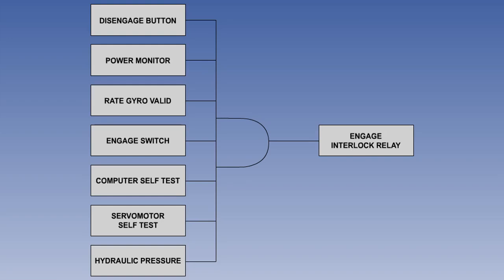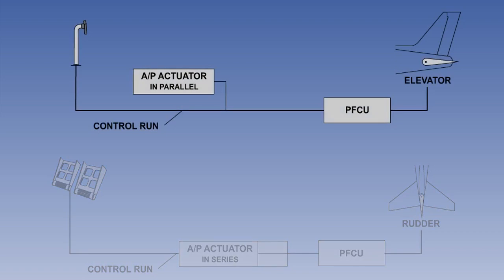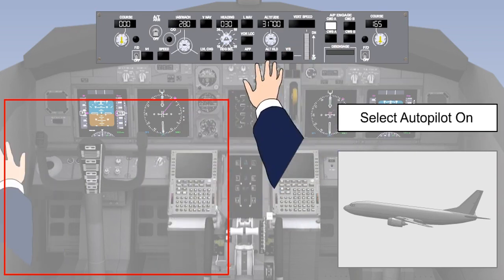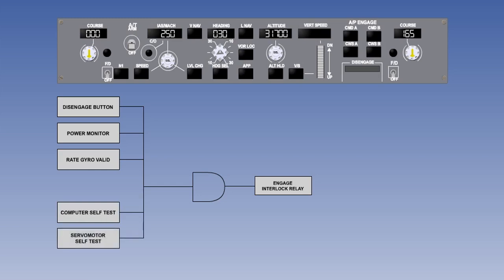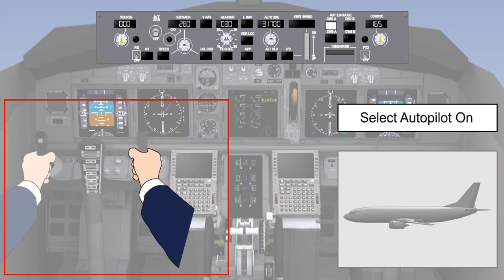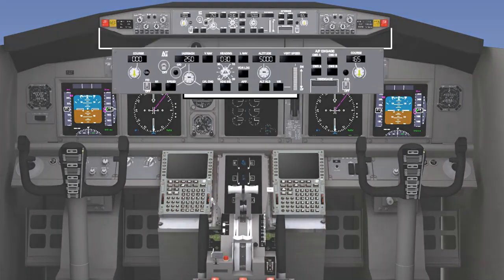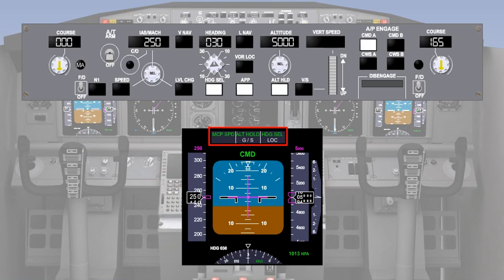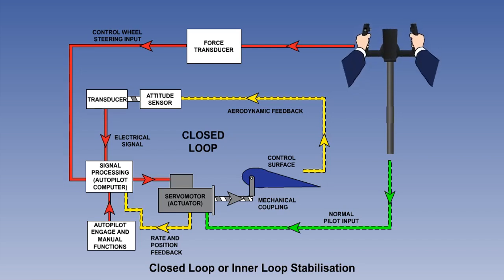ATPL Autoflight 021 - Ep.04: Advanced Autopilot | ATPL Training | ATPL Exams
Welcome to ATPLation! ✈️ In this episode of our ATPL Autoflight series, Advanced Autopilot, we explore how modern autopilot systems integrate with flight management systems (FMS), navigation databases, and automated flight control laws to optimize efficiency, safety, and pilot workload management. Understanding advanced autopilot functions, operational procedures, and fail-safe mechanisms is essential for ATPL exams and real-world flight operations. ✅

Modern autopilot systems are designed to handle complex flight phases, including CAT III autoland, VNAV/LNAV profiles, and automated go-arounds, improving precision, fuel efficiency, and situational awareness. In this episode, we break down how advanced autopilot systems function, their key advantages, and how pilots use them effectively.

📌 What you will learn in this episode:
🤖 What makes an autopilot system "advanced"? – Differences between basic and advanced autopilot
🛫 Integration with Flight Management Systems (FMS) – Automated navigation, altitude, and speed control
⚙️ Advanced autopilot modes – LNAV, VNAV, FLCH, Auto-Throttle, and Autoland
🔎 Autoland and Category III Approaches – How autopilot executes precision landings
🛑 Automatic Go-Around and Missed Approach Functions – How autopilot assists in low-visibility conditions
🚨 Autopilot redundancy and fail-safe protections – System monitoring, reversionary modes, and pilot interventions
📖 EASA, ICAO, and FAA regulations on autopilot operations – Certification and safety compliance
📝 ATPL exam tips on key advanced autopilot-related questions likely to appear in ATPL Autoflight exams

🎯 Why this video is crucial for ATPL students:
✔️ Advanced autopilot systems play a critical role in modern aviation, improving safety and efficiency
✔️ ATPL exams frequently test autopilot integration with FMS, LNAV/VNAV operations, and autoland procedures—be fully prepared with structured knowledge
✔️ Real-world applications where pilots must understand when to rely on advanced autopilot functions and when to manually intervene
🚀 Whether you're preparing for EASA, FAA, or ICAO ATPL exams, or just looking to expand your aviation knowledge, this episode provides a structured, easy-to-follow guide to advanced autopilot systems and their operational importance.